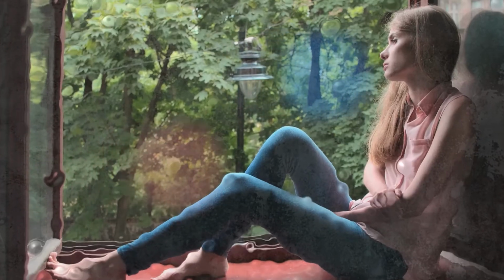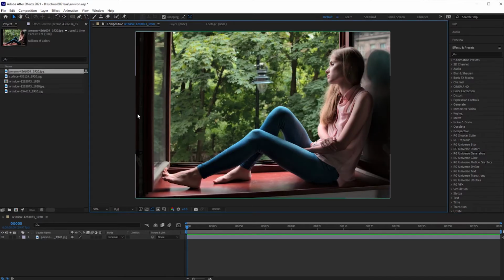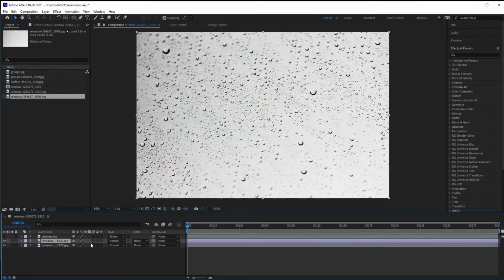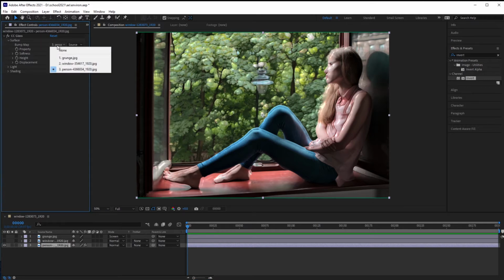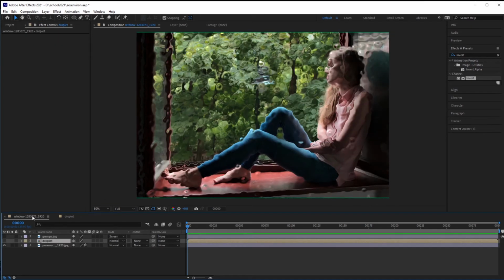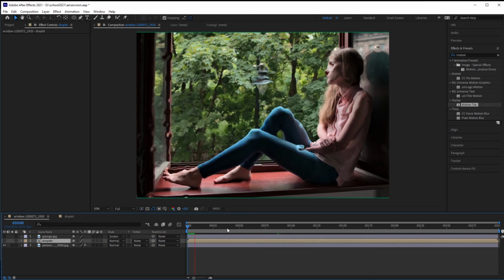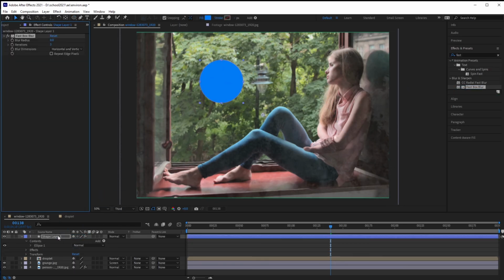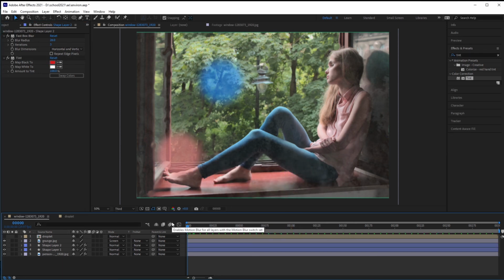Concepts of Simple Rain in After Effects